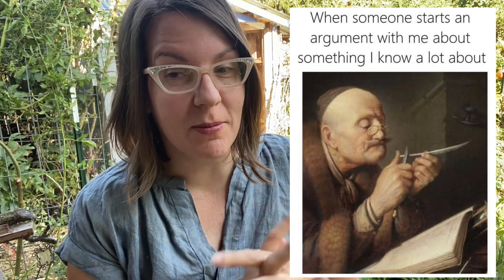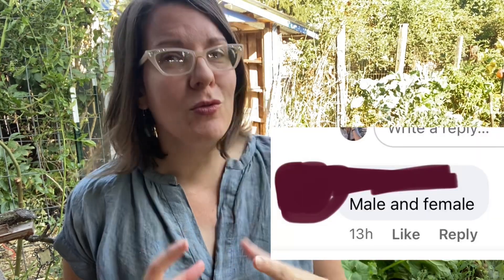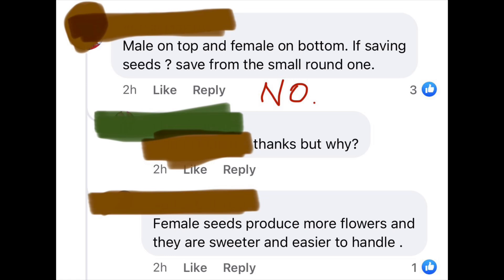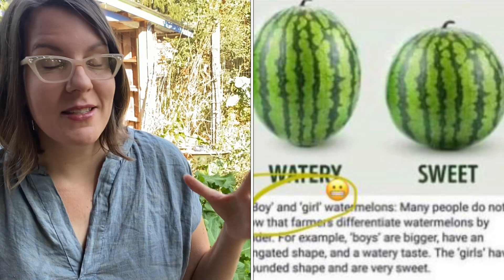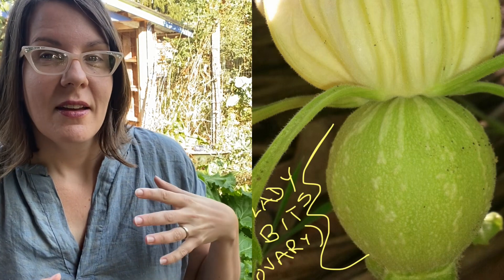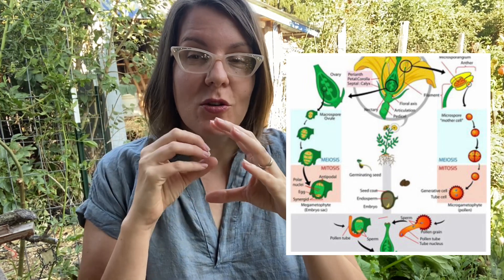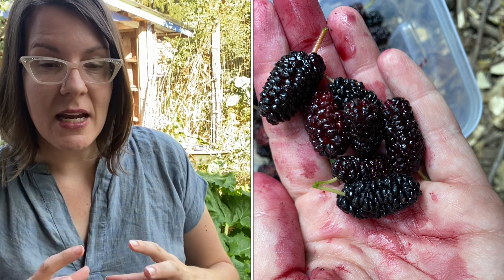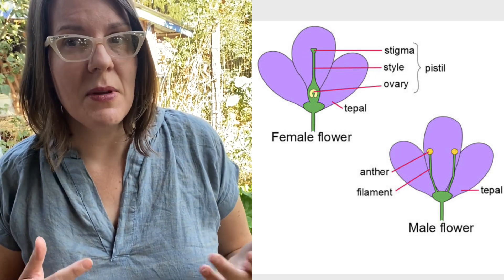Do Watermelons Have Genders?! What Is A Fruit and Why Does It Matter?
It’s watermelon season!  Lots of questions and claims come up this time of year about watermelons.  One claim that gets made over and over is that longer, larger melons are “male” fruit, and shorter, rounder ones are female fruit.

Let’s examine this claim and look at the basic botanical facts of how and why plants make fruit.

When we grow our scientific understanding of the garden and the natural world, we increase our wonder AND our success in the garden.